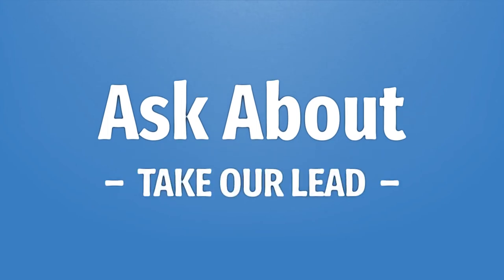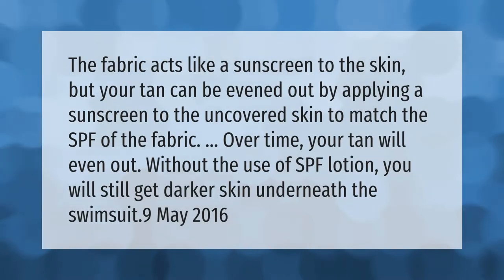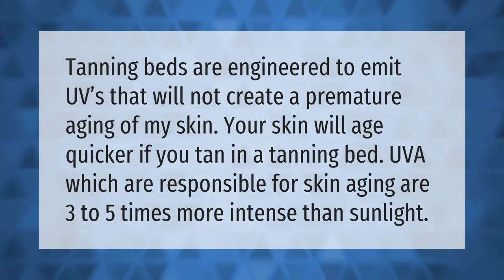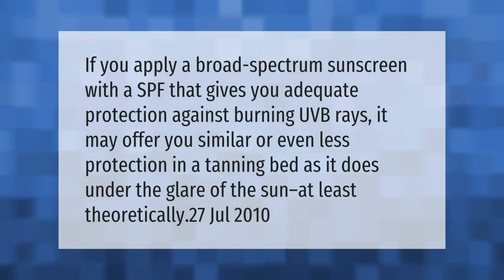Do tan through bathing suits work?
00:00 - Do tan through bathing suits work?
00:40 - Will tanning beds affect the way that a person ages?
01:07 - Does sunscreen prevent burns in tanning beds?

Laura S. Harris (2021, April 18.) Do tan through bathing suits work?
    AskAbout.video/articles/Do-tan-through-bathing-suits-work-238263